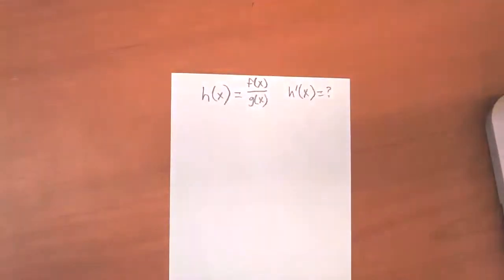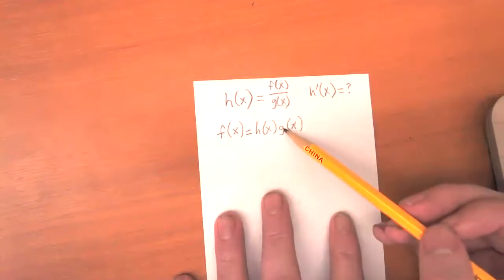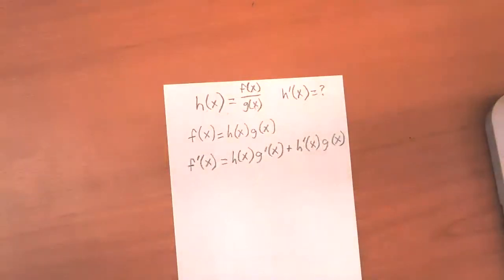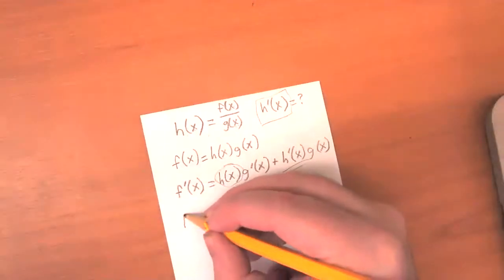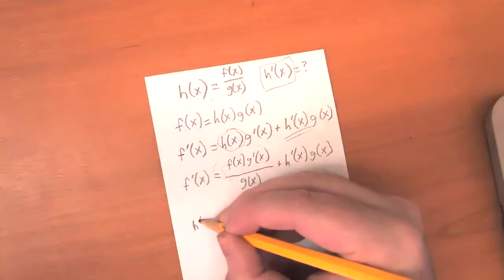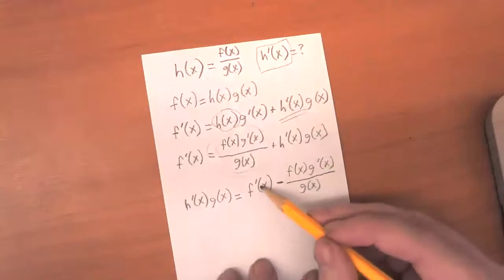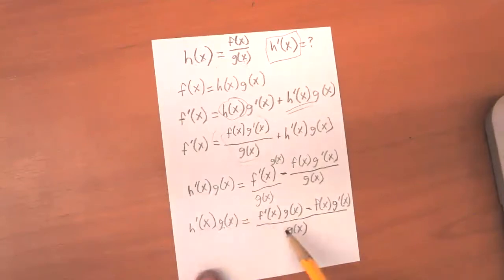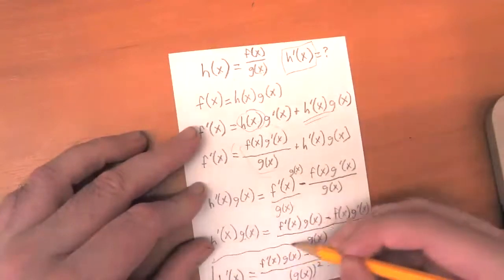Calculus - Deriving the Quotient Rule from the Product Rule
This video shows how you can derive the Quotient Rule if all you remember is the Product Rule.  I've been in the position of deriving the Quotient Rule in the middle of a test because I realized I couldn't remember exactly what it was.